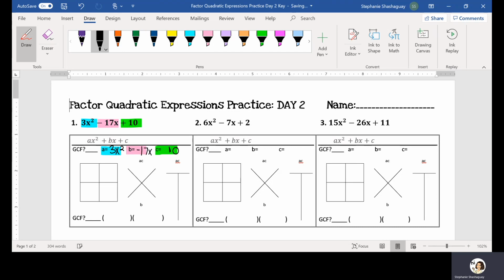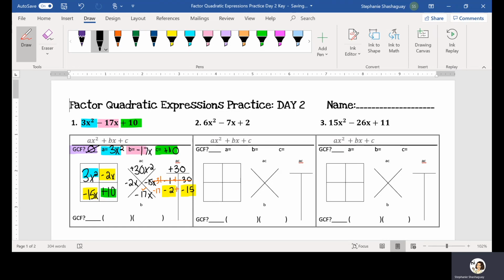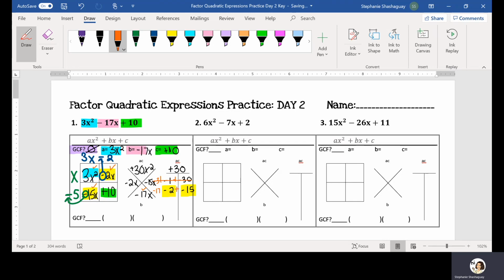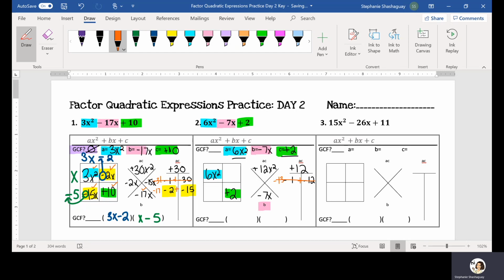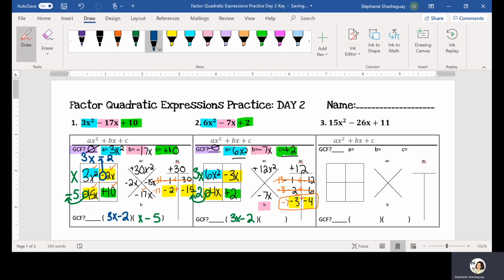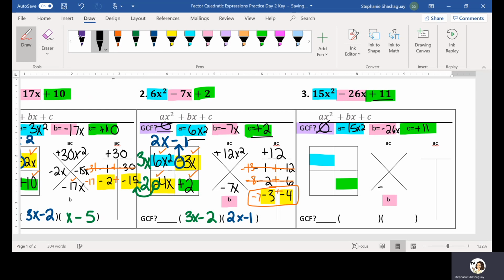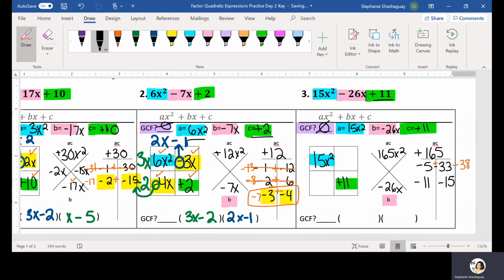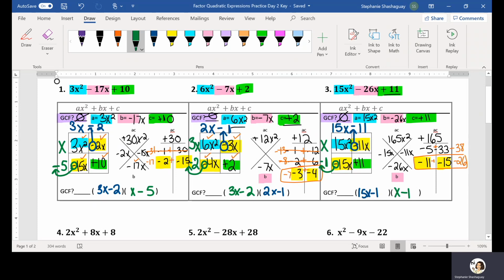Factoring Quadratic Expressions #1 3